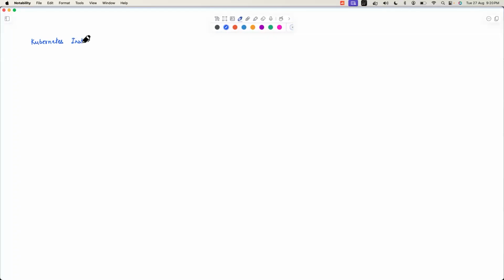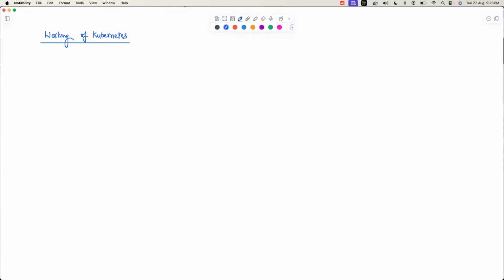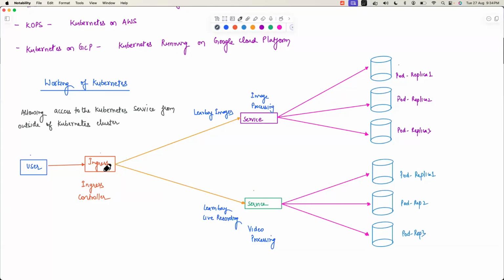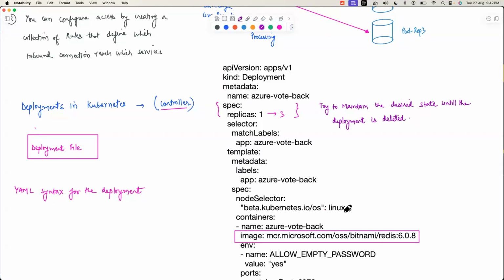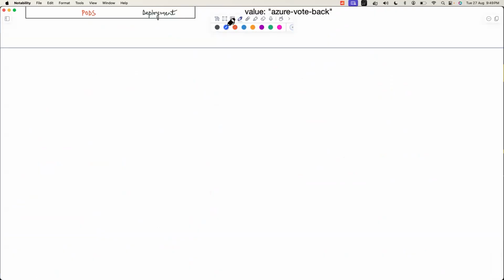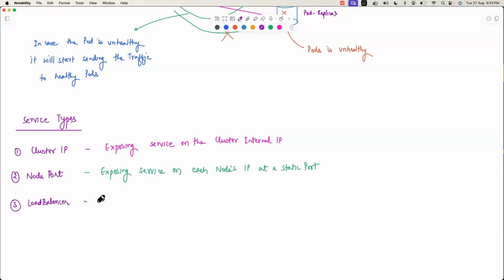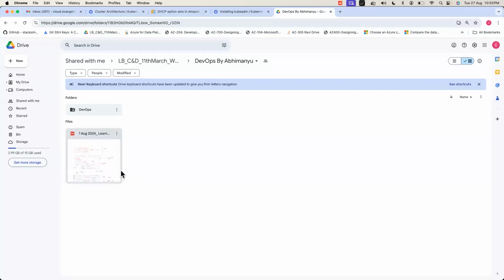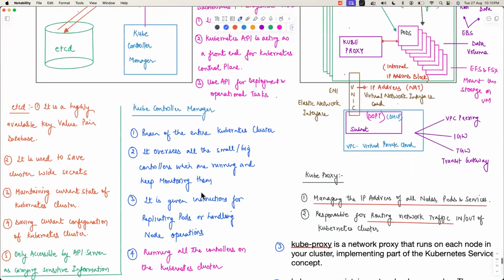Installing Kubernetes: A Dev’s First Cluster | Learnbay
Confused about how to set up Kubernetes? This hands-on class covers installation from scratch — simplified for clarity and action.